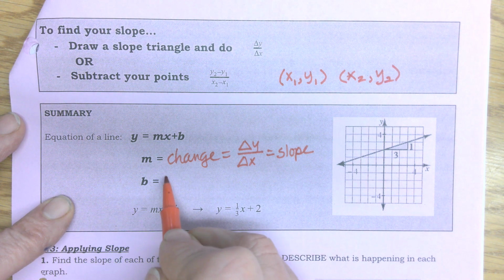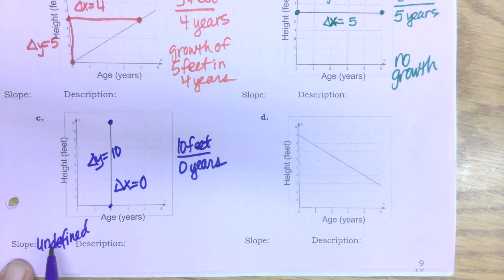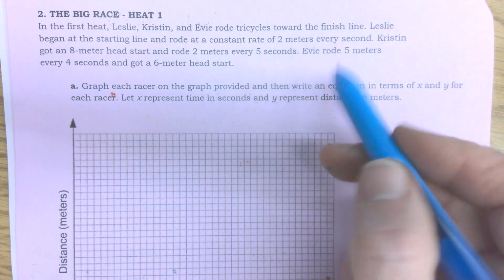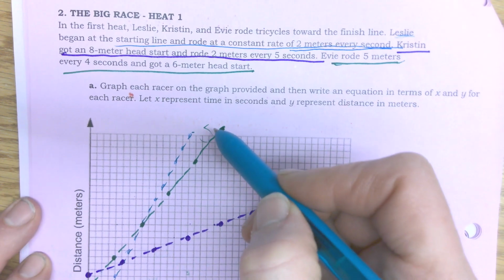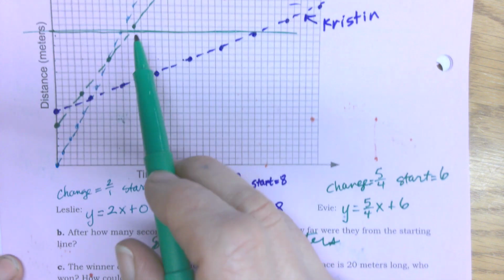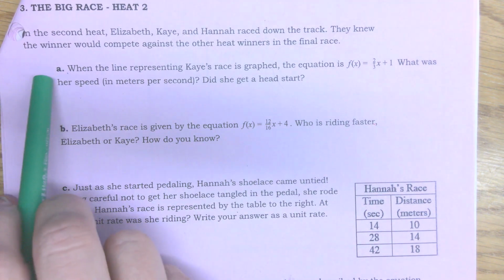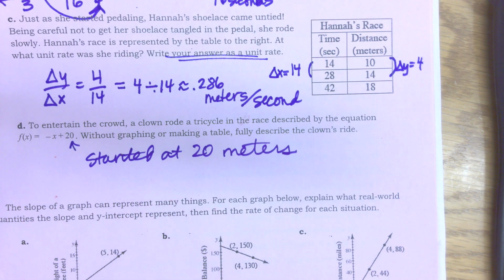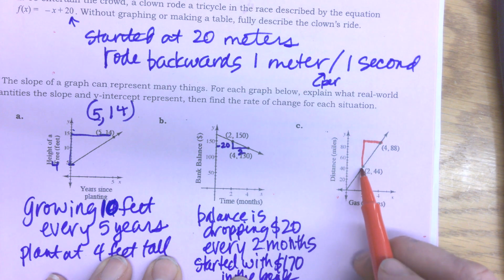2.3 Applying Slope